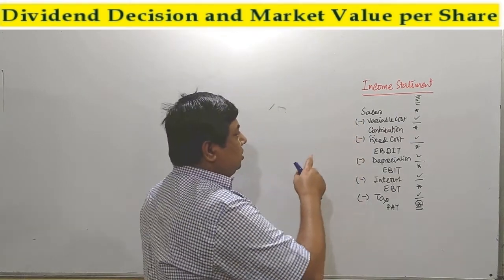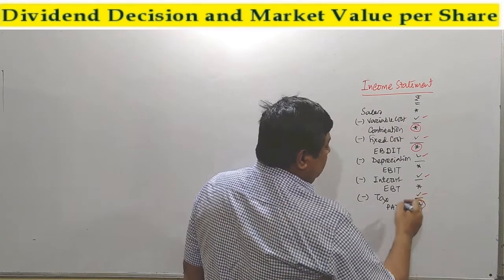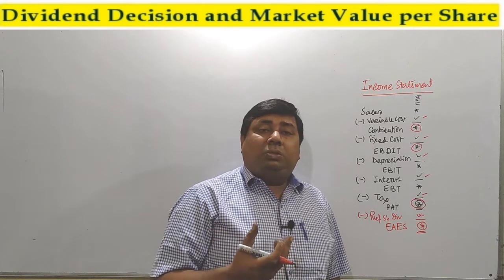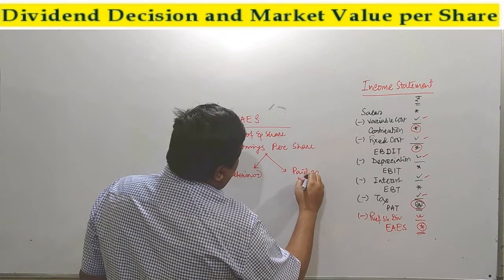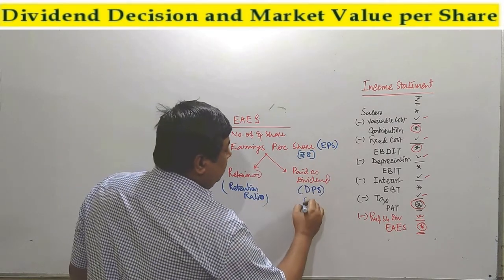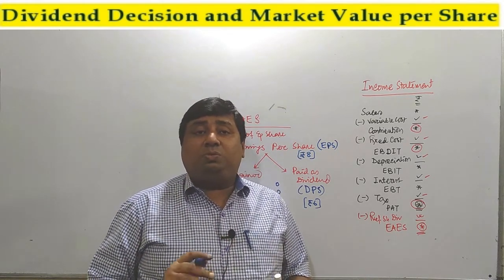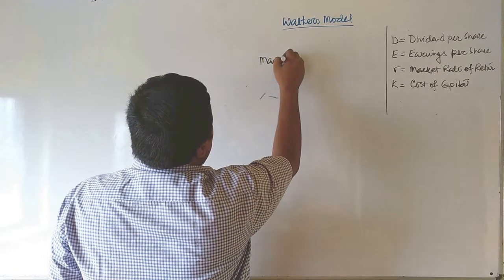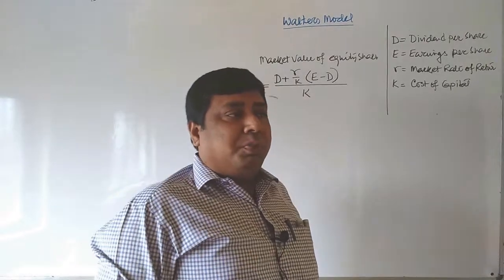Dividend policy - Basic Concepts of different Models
Dividend Policy: Basic concepts of relevant formulas of Walter Model, Gordon Model and MM-Model.